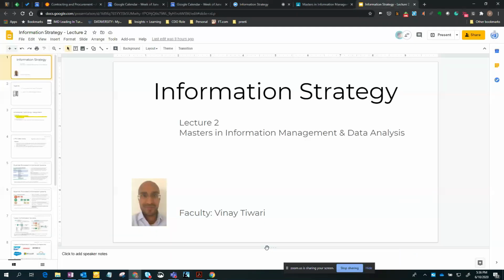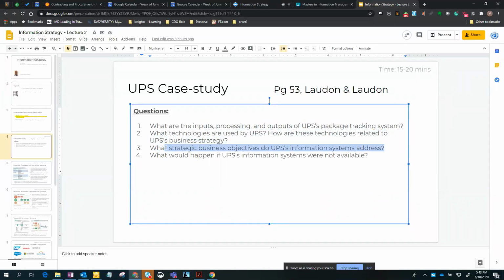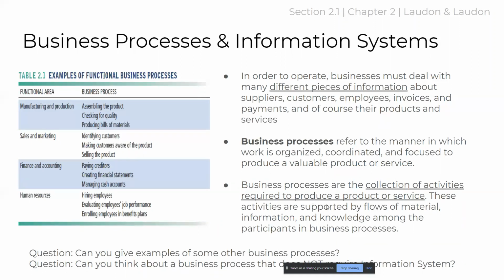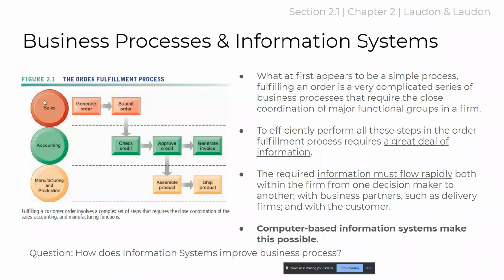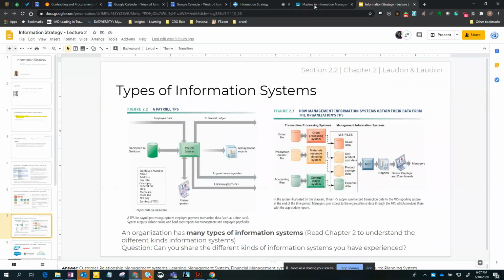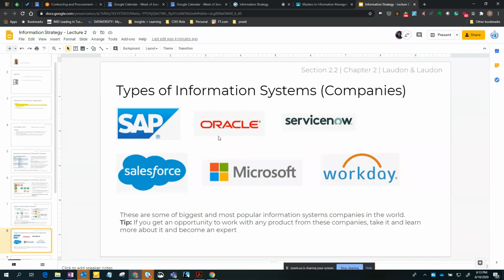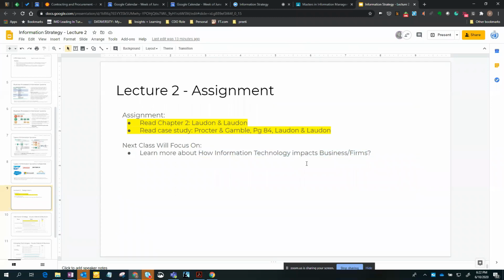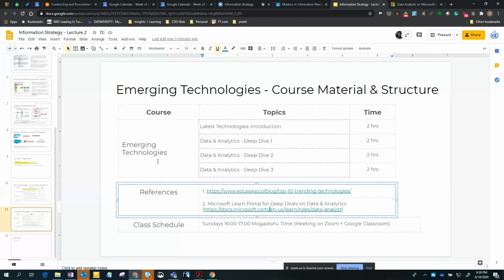Information Strategy - Lecture 2 (from 10 Jun 2020)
This is a class recording.
UNAS Master Program: Information Management and Data Analysis
Course: Information Strategy
Lecture: #2 (on 10 Jun 2020)